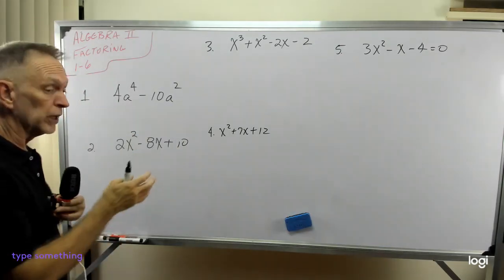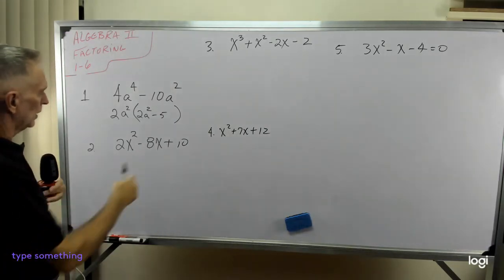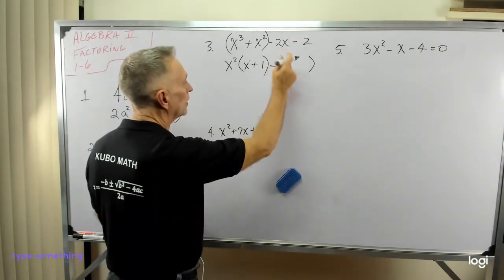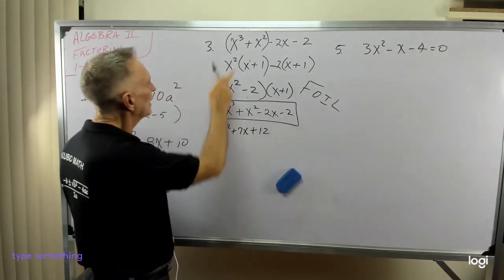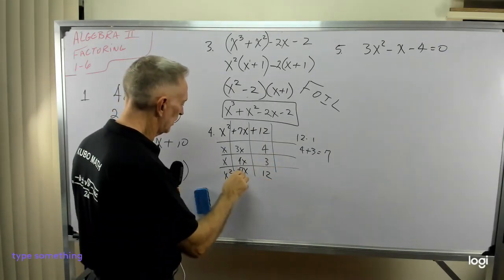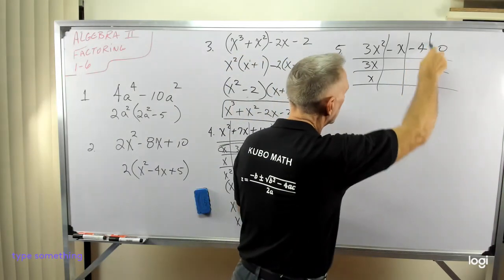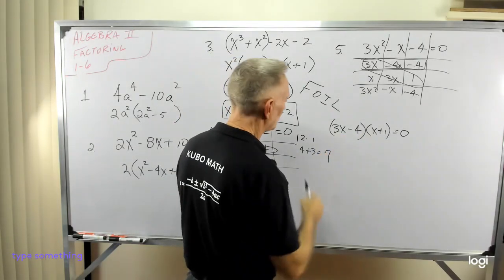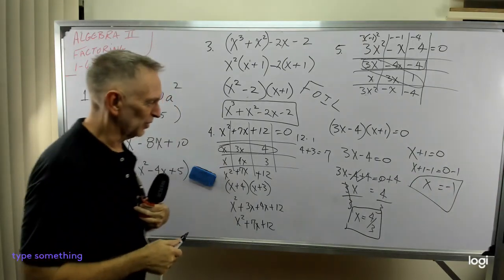Algebra 2 Factoring Section 1-6